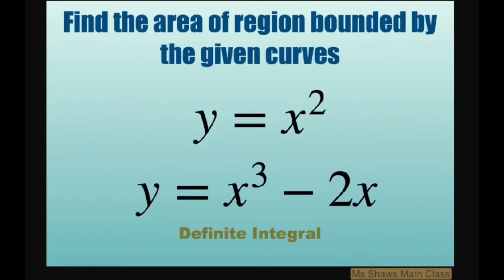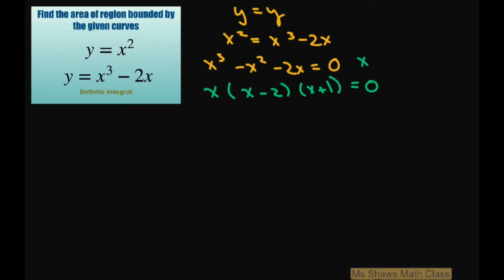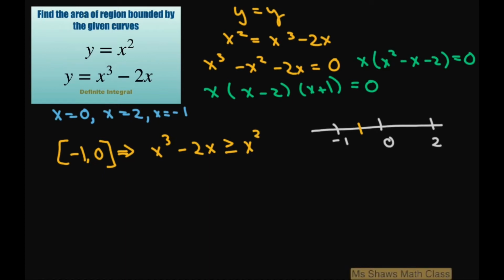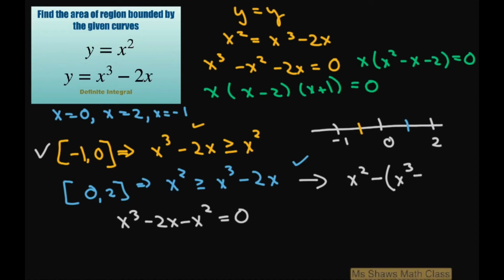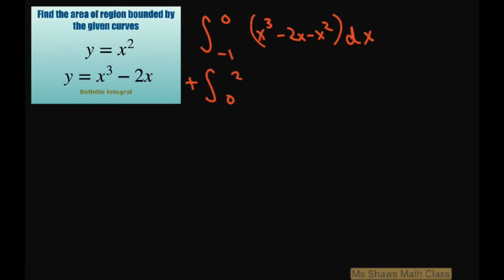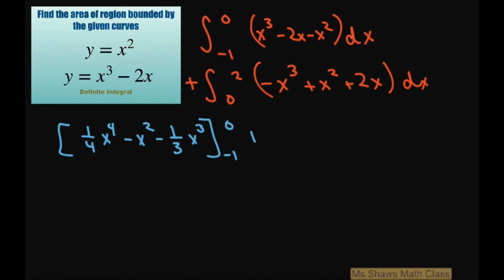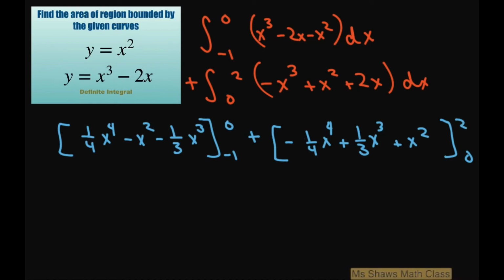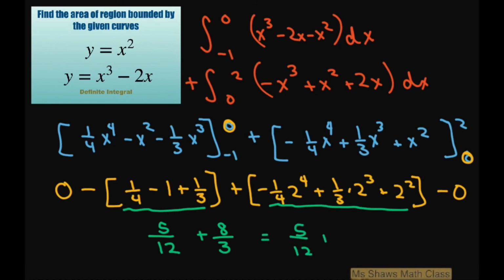Find area of region bounded by curves y = x^2 and y = x^3 -2x). Definite Integral